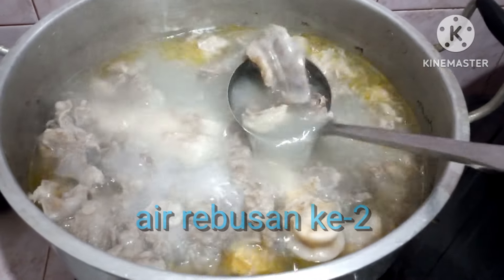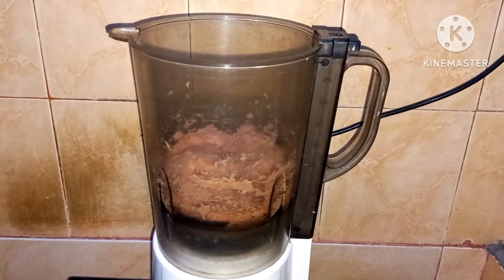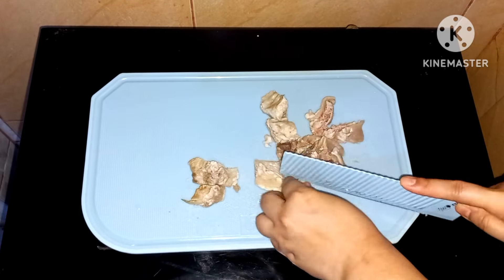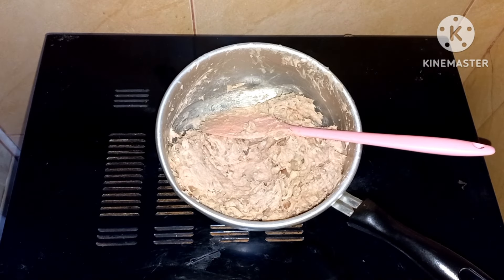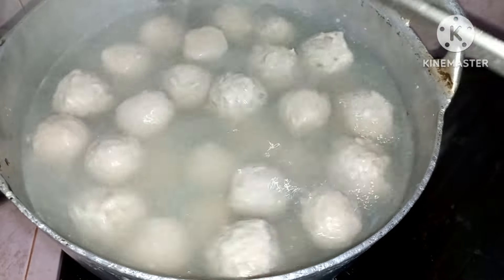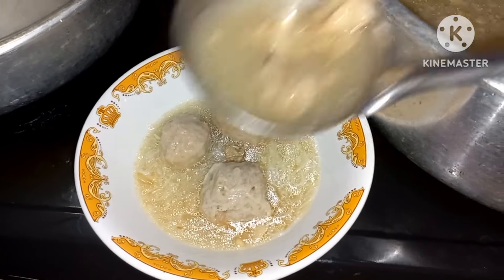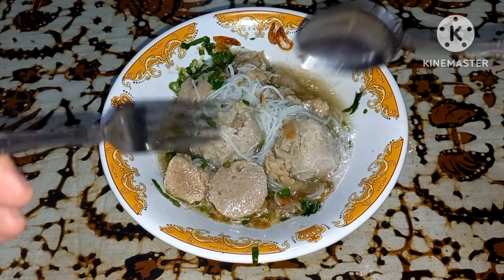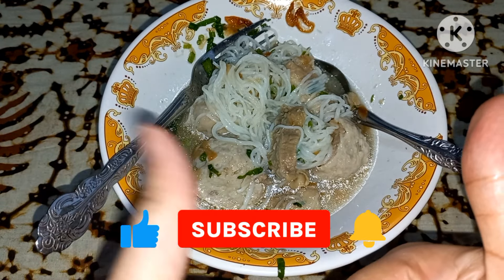BAKSO SAPI (resep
Setelah saya buat kedua kalinya, bumbunya saya ubah sedikit supaya lebih gurih.

Bakso:
500 gr daging sapi + 100 gr lemak sapi (saya 600 gr daging cincang dengan lemak)
1,5 sdt garam
2 sdt gula pasir (boleh skip)
1/2 sdt lada
1 sdt Royco Sapi (1,5 sdt)
2 sdt baking powder
2 sdm bawang goreng
1/2 sdm bawang putih goreng (2 sdt bawang putih bubuk)
1 butir putih telur
80 gr tepung tapioka
130 gr es batu / air dingin
1 sdt vetsin (optional)

Kuah Bakso (resep sendiri):
3,5 - 4 liter air
2 tulang sapi
500 gr daging campur tetelan
500 gr urat sapi
2,5 sdm bawang goreng
10 siung bawang putih cincang (kemudian digoreng)
1,5 sdm garam
1 sdm Royco sapi
1 sdt lada

Bakso Urat:
200 gr urat sapi (berat sudah matang)
400 gr adonan bakso (kalau mau lebih kasar, bisa dikurangi takarannya)